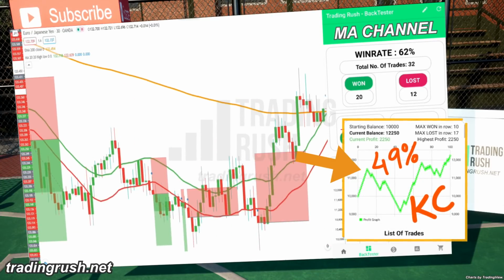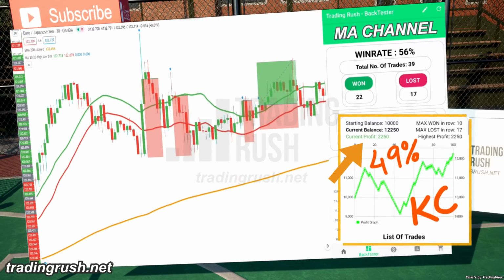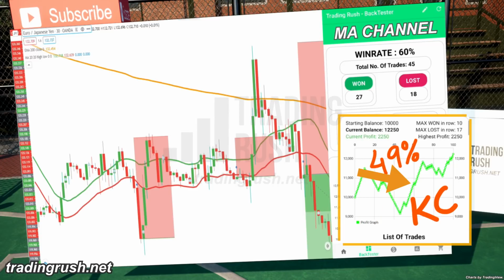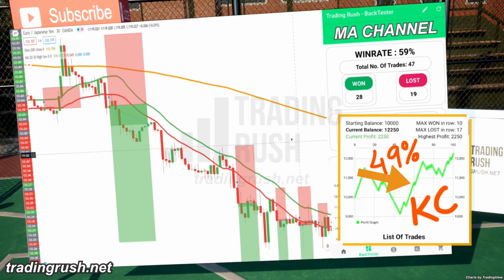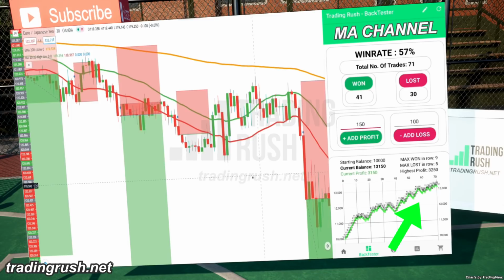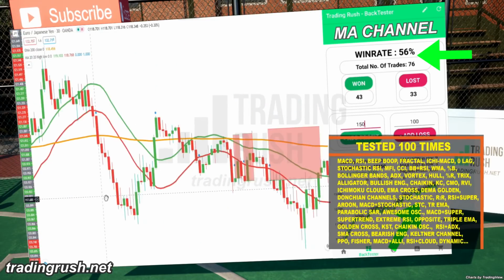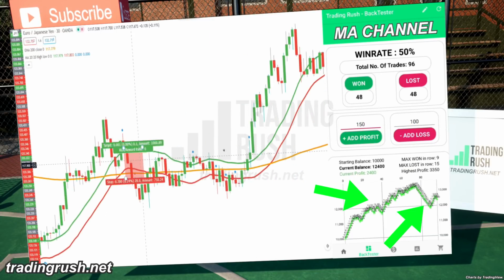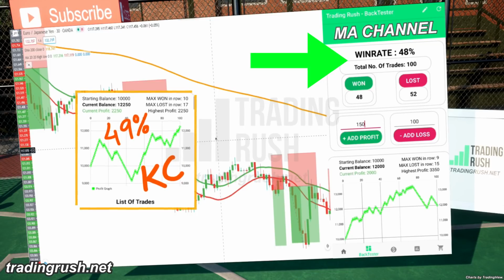I took 100 TRADES with these 2 INCREDIBLY SIMPLE Moving Averages that create a better CHANNEL than..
- 2 Simple Moving Average Channel?